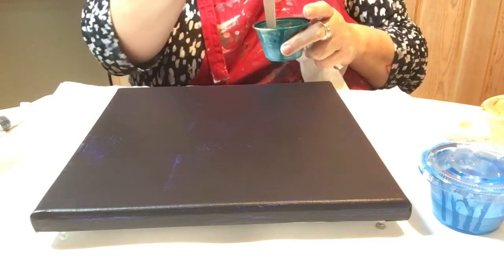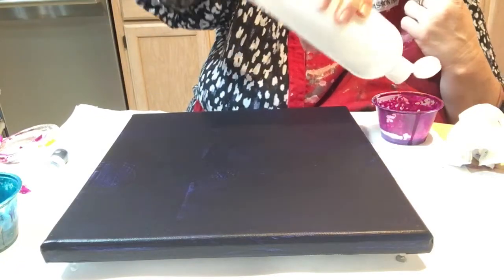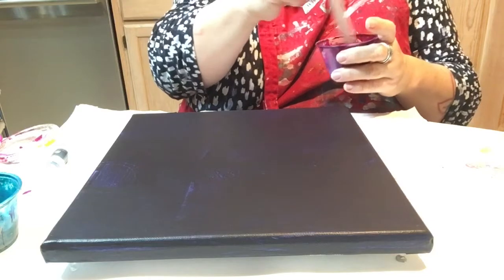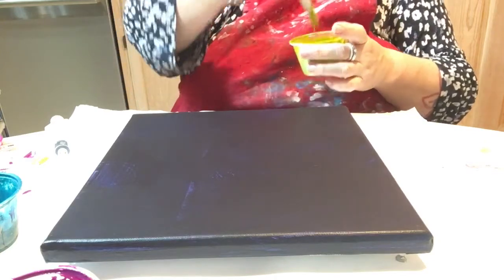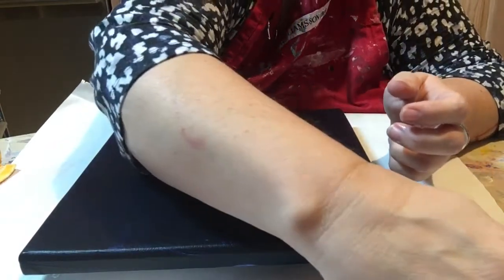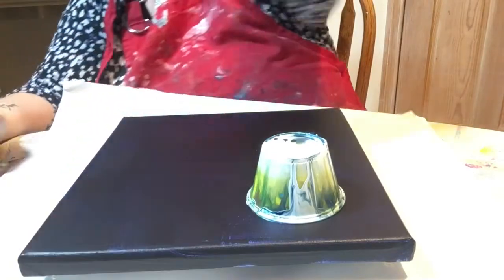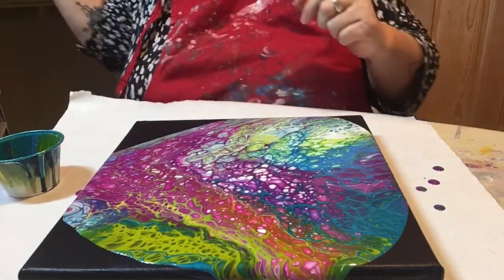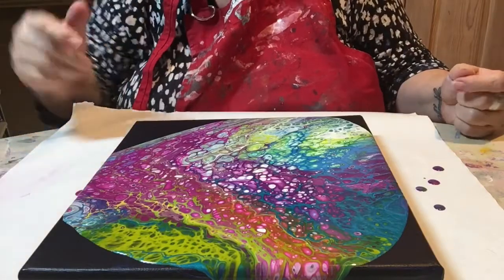036 Flip Cup on a Dry Painted Canvass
Thank you for taking your time to check my video out.

My pouring medium is one of two -

Either straight Floetrol - which I mix it anywhere from1 part paint to 1 part Floetrol to 2 parts Floetrol depending on how pigmented and fluid the paint is, then adding water to thin it to the desired consistency.  Note I do not add a whole lot of water as i only need to add a little.

For the other pouring medium I use approximately 8 oz archival PVA glue, 8 to 12 oz Floetrol, 1-2 oz binder medium, 1-2 oz glass medium and 3-4 oz distilled water.  Mix that up and store in a bottle.  I use the same ratio as I do with Floetrol only when I mix it with the paint.

I tend to like my paint on the thinner side.  See video number 032 for how I mix my paint

I use 100% Silicone Treadmill Oil, or Blaster Silicone spray

I use a variety of paints, Liquitex, Artist Loft, Grumbacher, Deco Americana and latex satin house paint.

Currently allowing my paintings to cure a minimum of 2 weeks and then cleaning them by spreading a light coat of cornstarch on the surface of the painting. Rubbing it onto the painting to allow it to absorb as much silicone as possible.  Then I take a damp sponge and put some Dawn dish soap and gently rub the surface of the painting checking the sponge to make sure the paint isn't beginning to rub off.  Then I quickly rinse the soap off the painting under running water.  Allow it to dry for 5-7 days and then spritz the surface with alcohol and wipe it down to remove any additional silicone and let it dry at least one more day.

To seal the painting I use Polycrylic by Minwax.  I use a gloved hand to spread the varnish .  I apply a light coat, allow to dry, then apply 2-3 more coats.